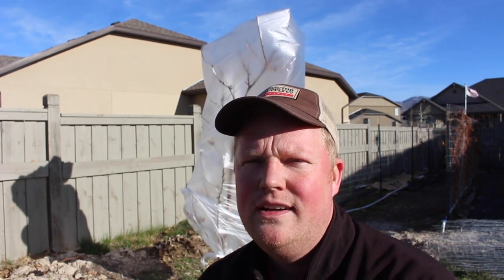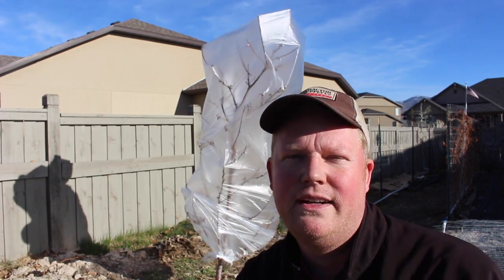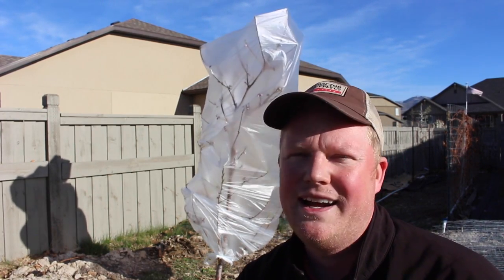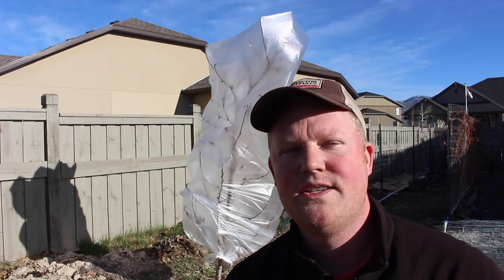Cheap trick to Keep Fruit Trees Safe From Spring (Hard Freeze)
I'm sharing with you one simple trick to covering your fruit trees and protecting them from spring frost.